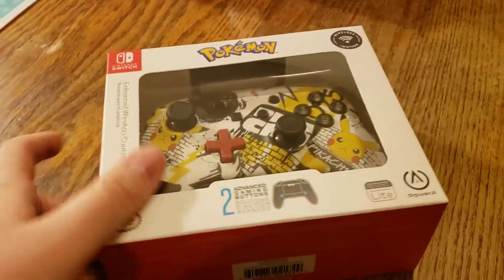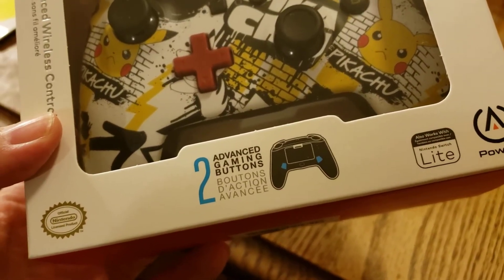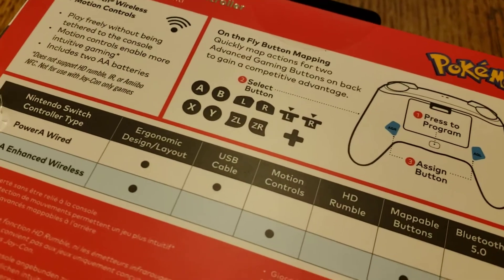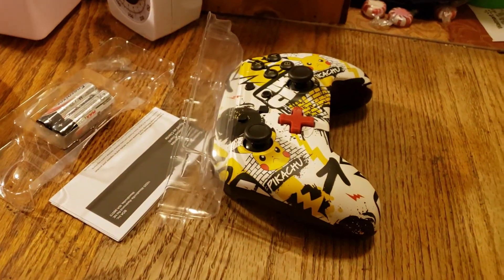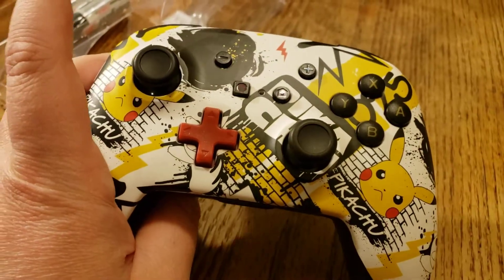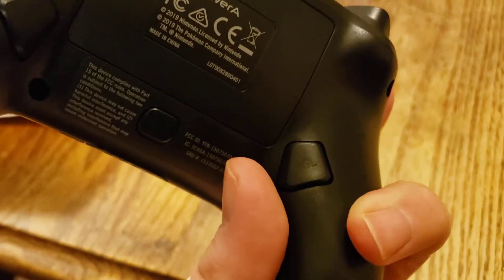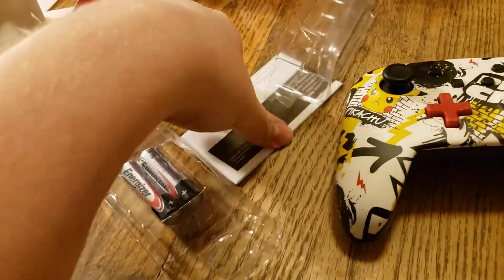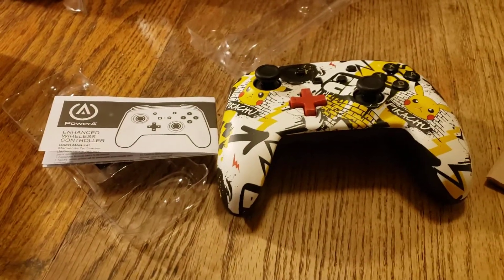Enhanced Wireless Controller (Pokemon, Switch)